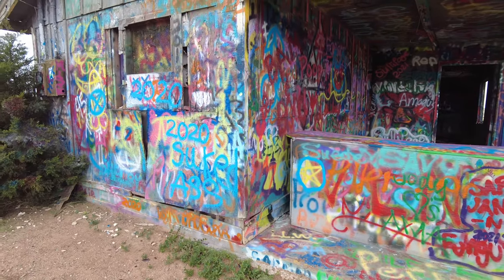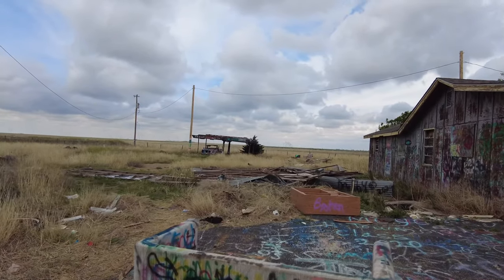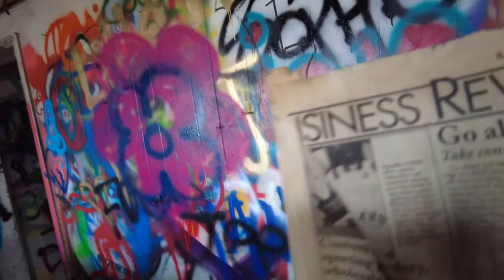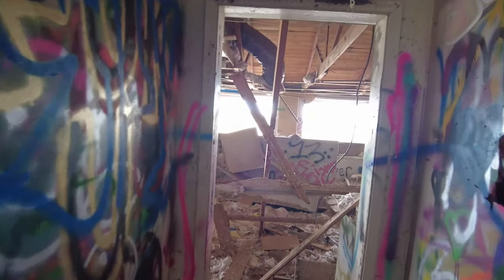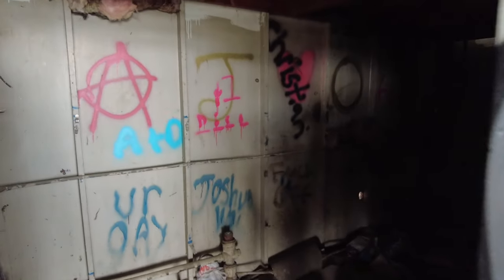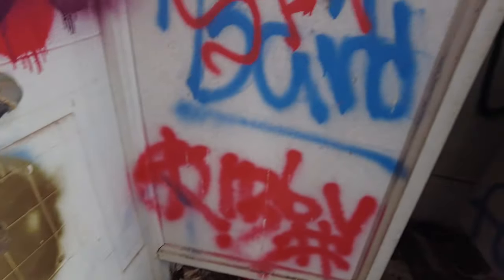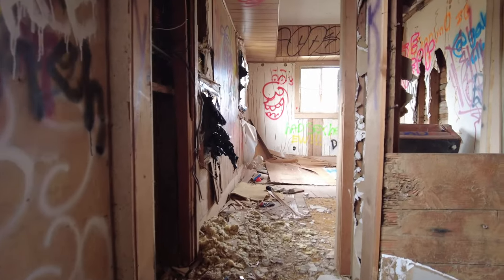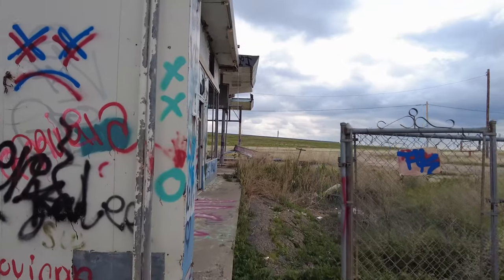Exploring the Abandoned Rattlesnake Ranch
Hidden deep in the heart of Texas is the abandoned Rattlesnake Ranch and Longhorn Trading Post. This series of abandoned buildings is located right next to Slug Bug Ranch and just a short drive away from the famous Cadillac Ranch.

In this video, we explore the remains of Rattlesnake Ranch and Longhorn Trading Post. We see the abandoned general store, the old gas station, and the old home.

If you are interested in abandoned places or Texas history, then be sure to watch this video. We will take you on a journey into the past as we explore the abandoned Rattlesnake Ranch and Longhorn Trading Post.